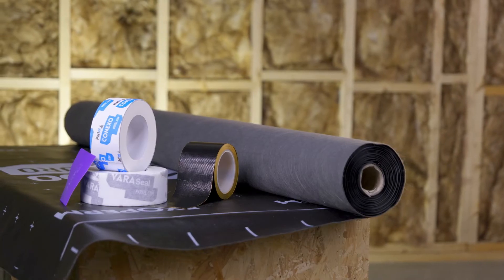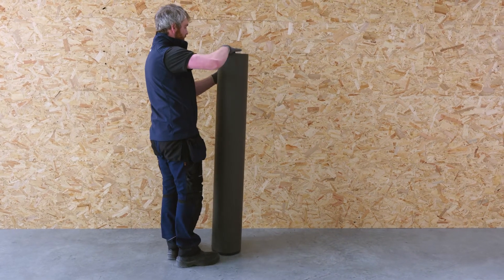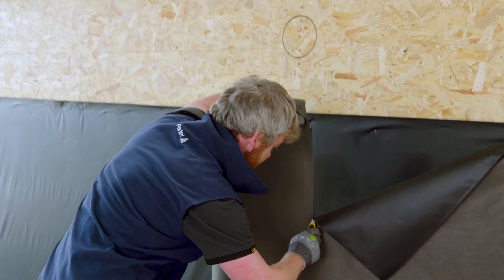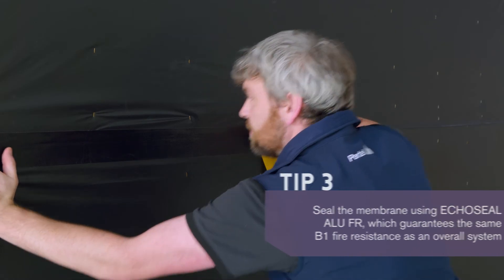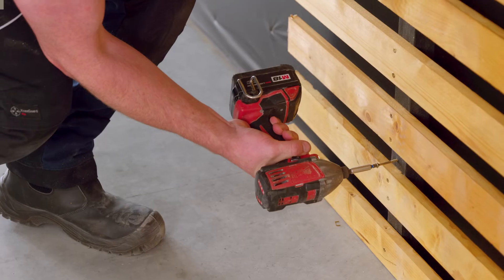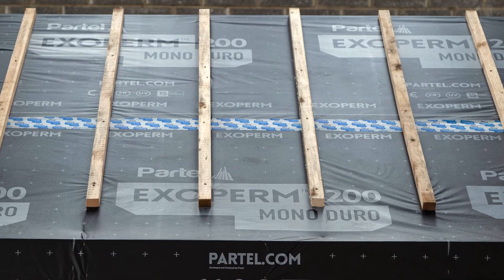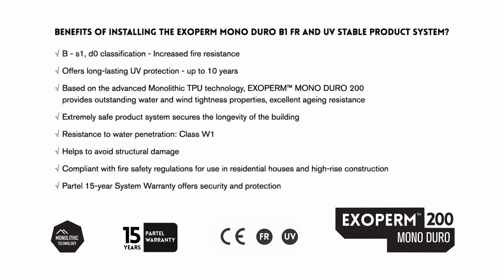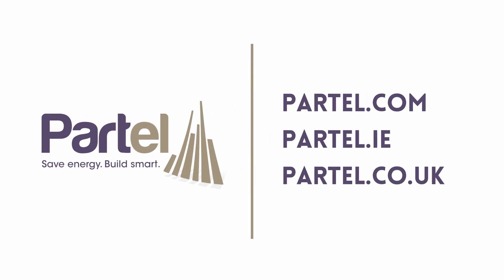How to install a flame-retardant & UV stable breathable membrane - Partel EXOPERM MONO DURO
Correct installation of the EXOPERM MONO DURO on facades featuring open joints, provides safe weather protection for the building. Fire-rated properties, high UV stability, and proven TPU Monolithic technology make it an extremely durable solution for both roof and facades. It can be used on open or closed joints, especially in structures where fire resistance is required.

This video is part of the Smart Airtightness Works Series | Video 3.